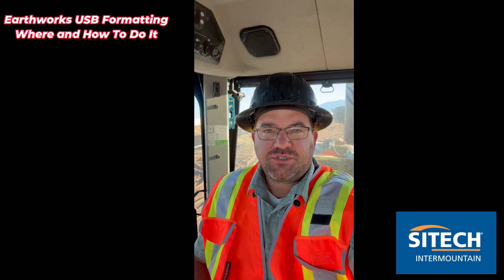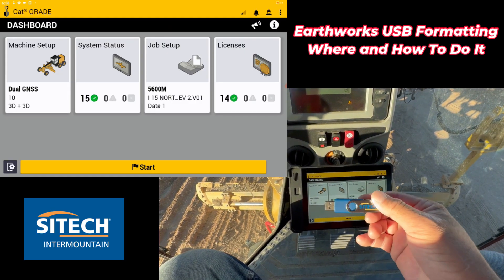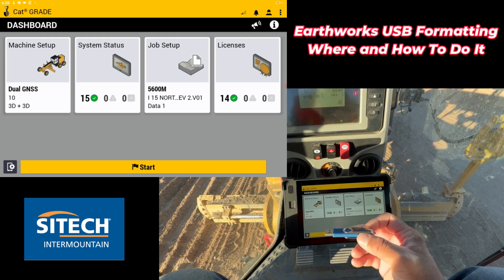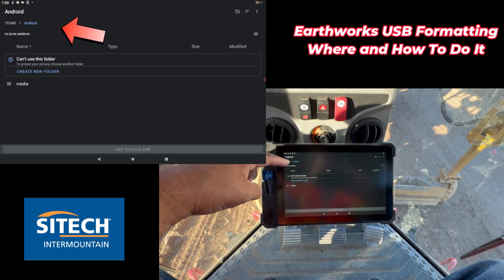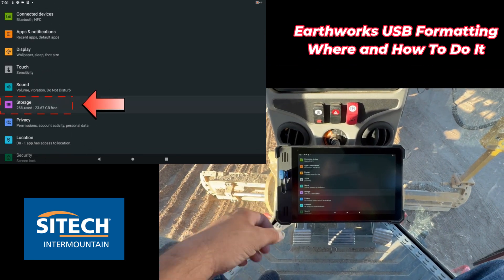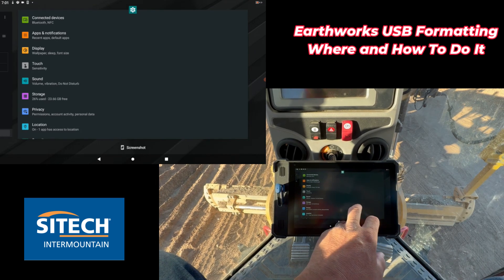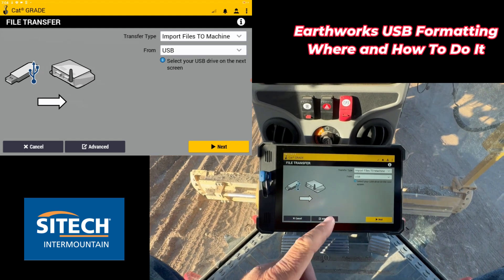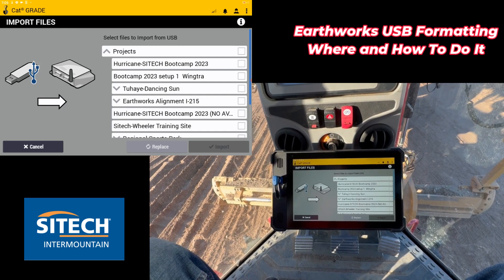How to Format a USB Drive for Trimble Earthworks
This video walks you through the process of formatting a USB drive for use with Trimble Earthworks software. Proper formatting ensures your USB drive functions correctly for data transfer and storage with Trimble Earthworks.